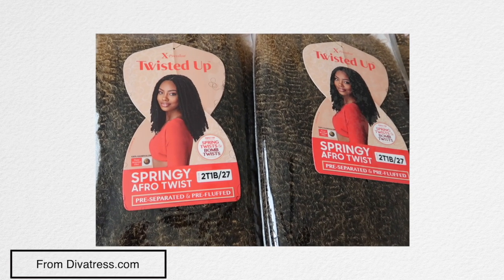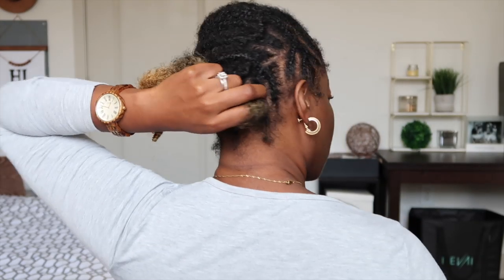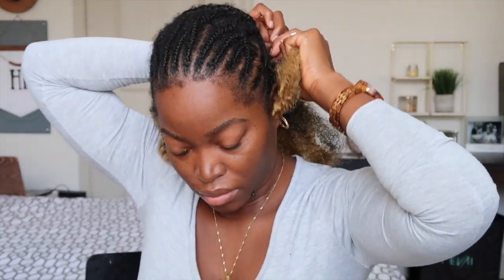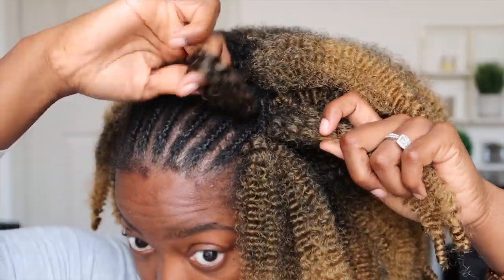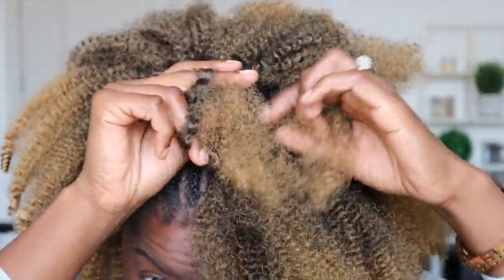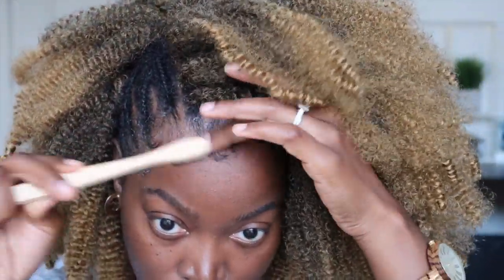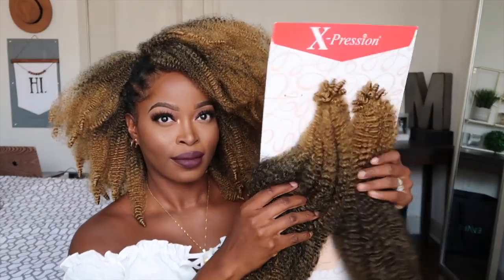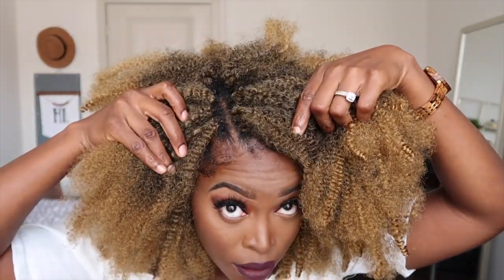CROCHET BRAIDS IN 30 MINS| ONLY 2 PACKS NEEDED| NO Leave Out| Invisible Knot Method ft Divatress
This video is about CROCHET BRAIDS IN 30 MINS|ONLY 2 PACKS NEEDED| NOLeave Out| Invisible Knot Method: Outre $16 for full head

📌Outre Synthetic X-Pression Twisted Up Braids – Springy Afro Twist 16"

📌Hair stylist info that did my passion twists:
Jennifer Oboh
@curlycoiffure on instagram

📌M U S I C  🎶 Deets:
“88” by Ralph Julian on SoundCloud

“Take care of you” by Preston Harris on SoundCloud (song at the end)